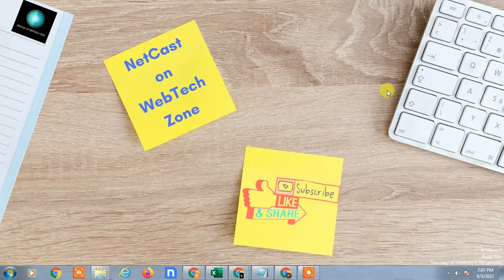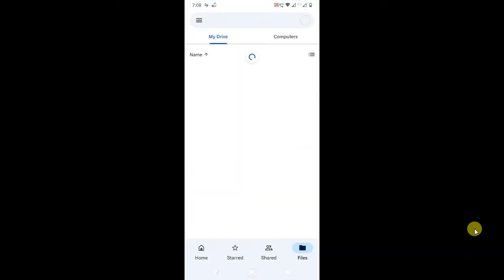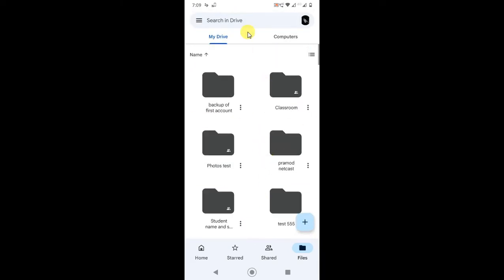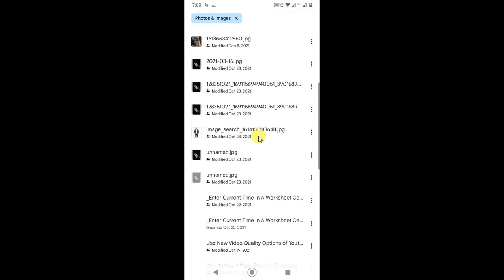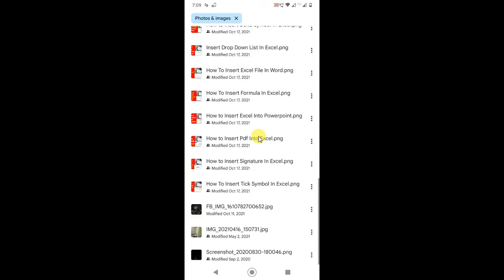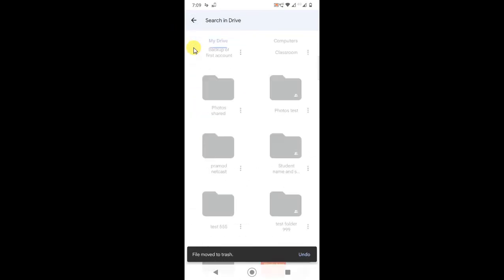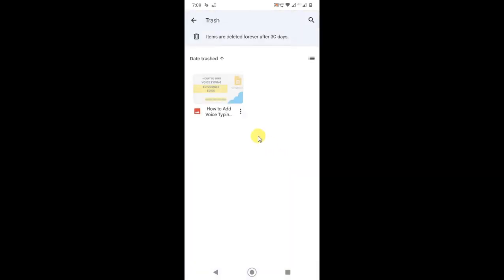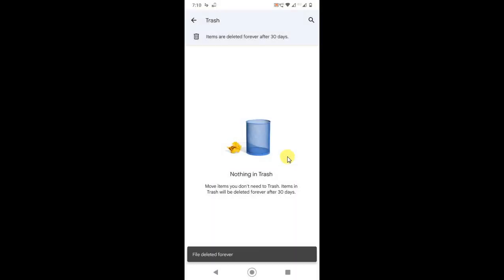How to Delete Photos From Google Drive - Permanently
This video tutorial will learn,how to delete photos from google drive or       how to delete photos from google drive permanently